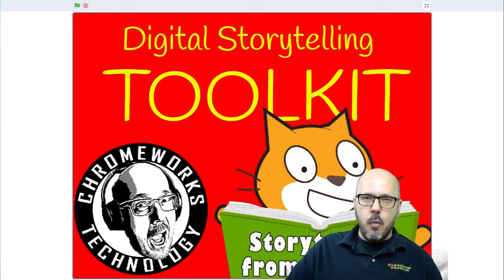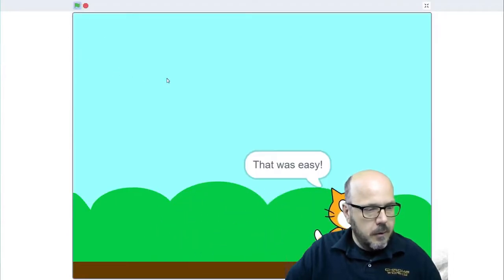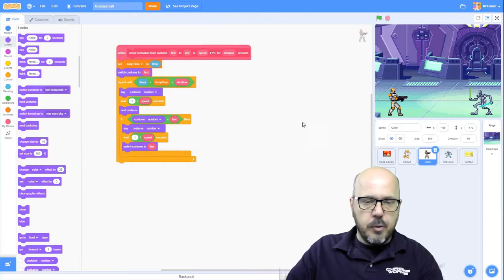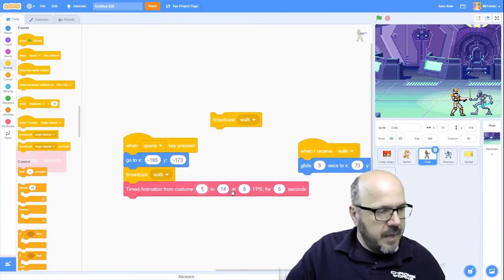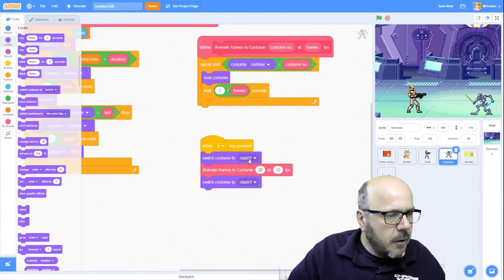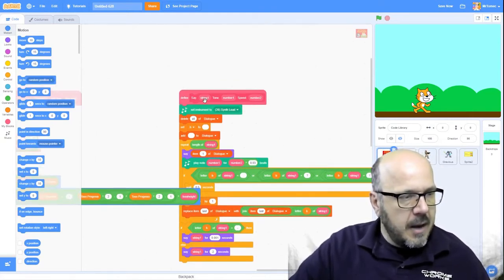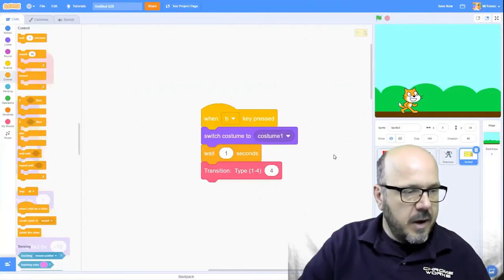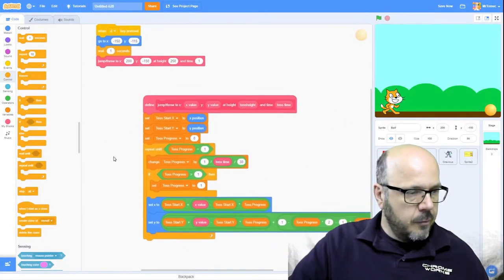Star Wars Storytelling in Scratch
Teach your sprites to do complex animations, fade in and out, jump, throw, speak, wiggle and shake with this fantastic set of Scratch coding tools that will give beginner-level coders everything they need to create complex Scratch stories.

Video editing by Cam Hodge